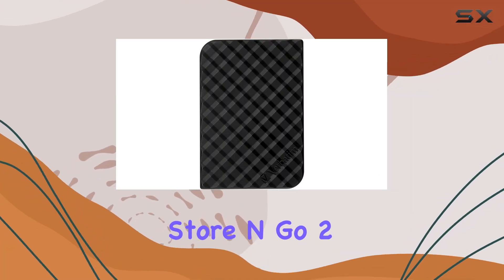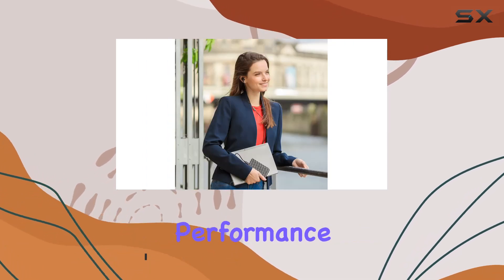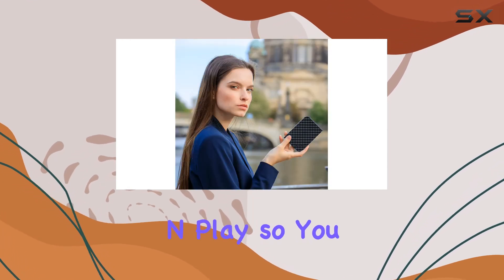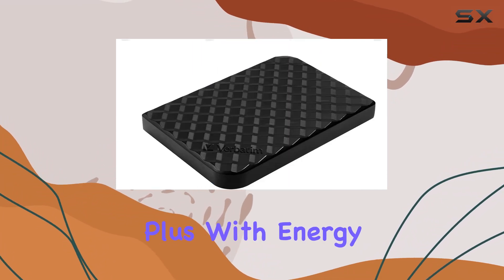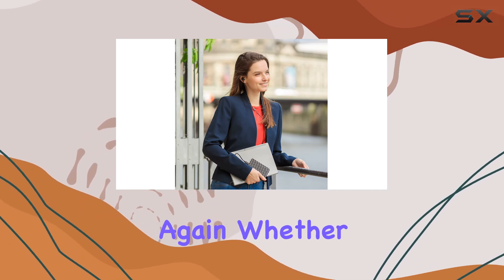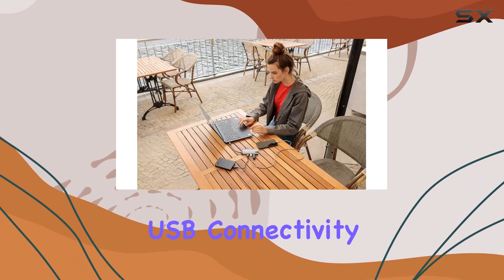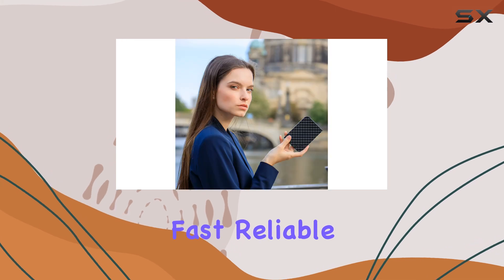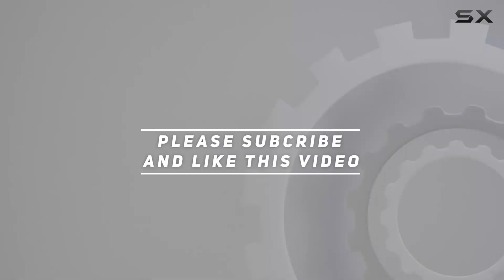Verbatim Store n Go 2,5 2TB USB 3.0 Black Gen 2: The Ultimate Portable Storage Solution!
0:00 Intro
0:06 Review

Things that we mentioned in this video:
Verbatim Store n Go : B00ZSG009M